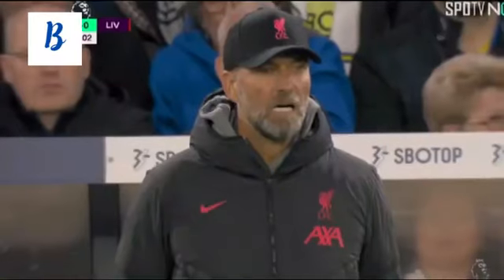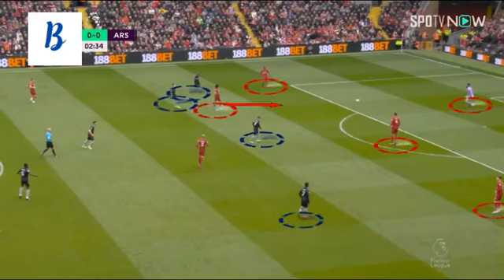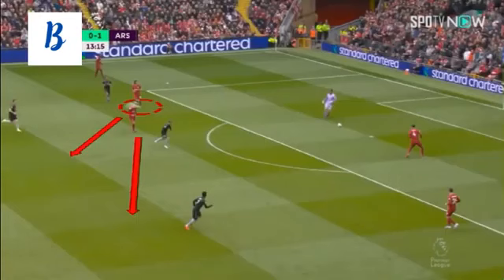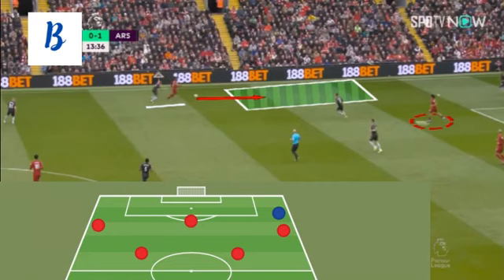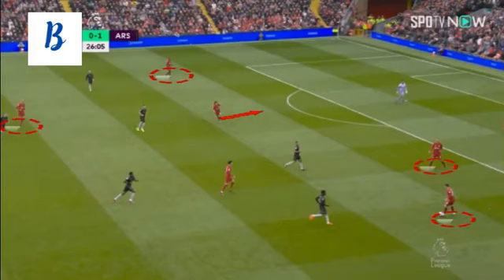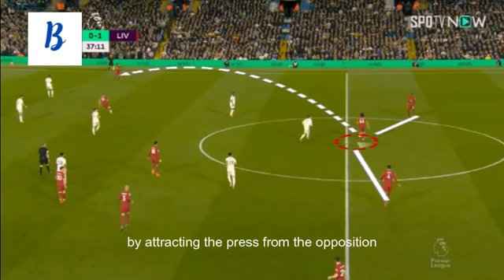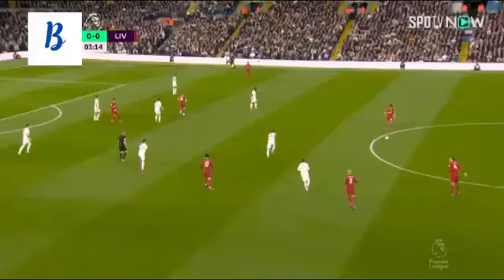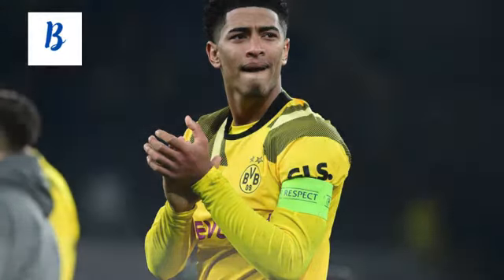Новая позиция Трента Александра Арнольда. Разбор и анализ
❶ О канале

FootballBloodyHell - знаменитая фраза Сэра Алекса Фергюсона после невероятной победы в финале ЛЧ 1998/99. Мягко говоря, "чёртов футбол" - в нем возможно всё.

Наш канал о футболе, английской премьер-лиге и не только.